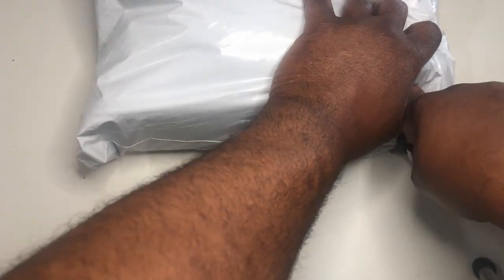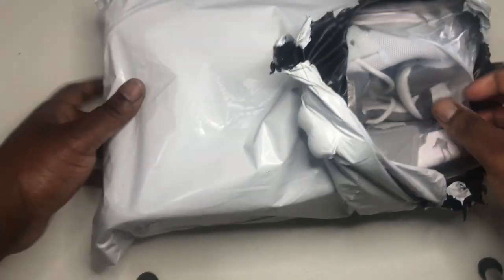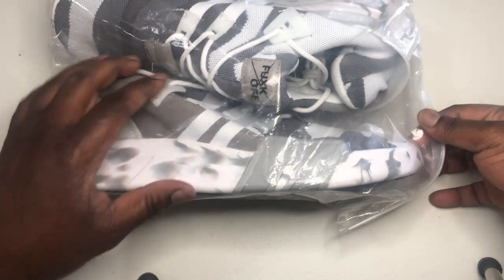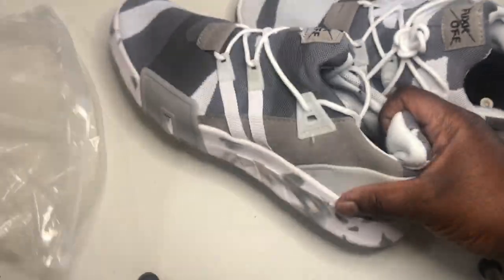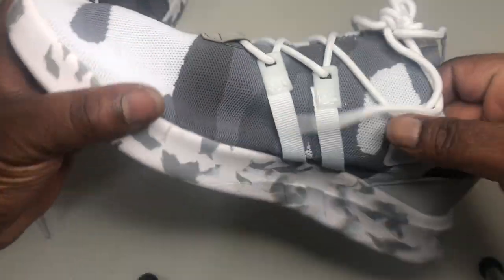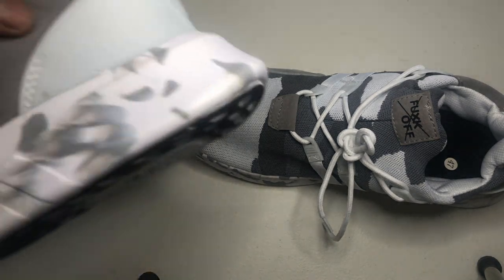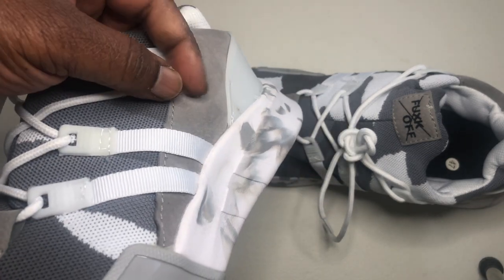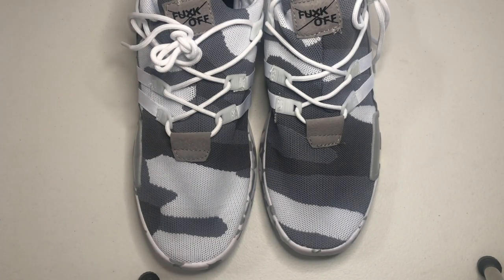Black Dollar Store Buy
HEADS UP 0:00
INTRO  0:20
UNBOXING 0:27
JUMP ROPE TEST 3:26
OUTRO 6:17